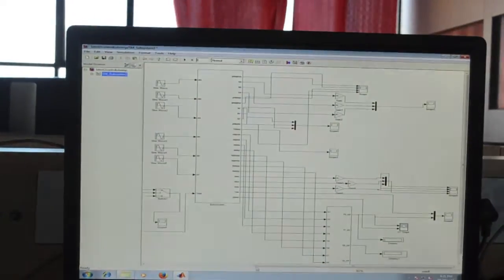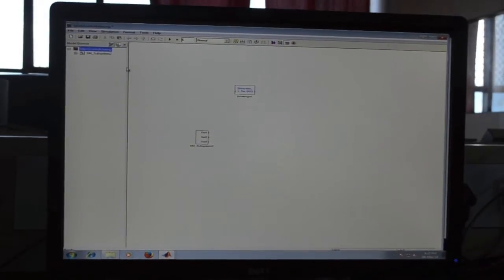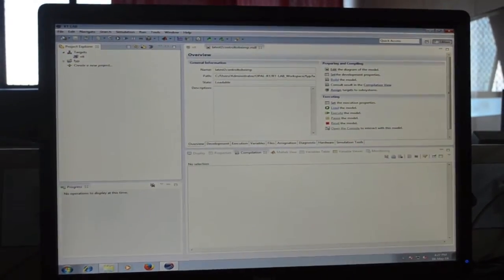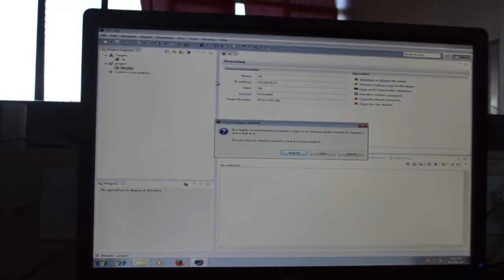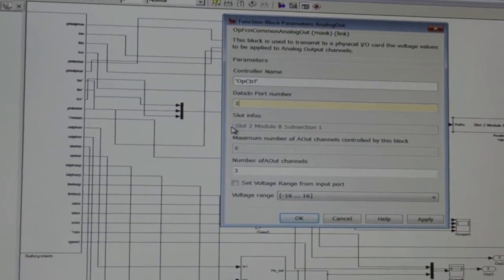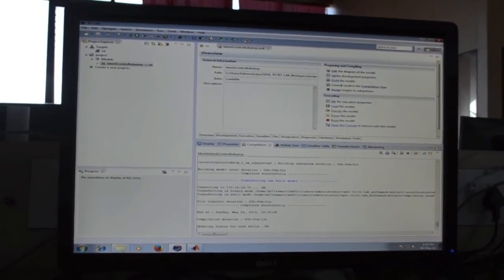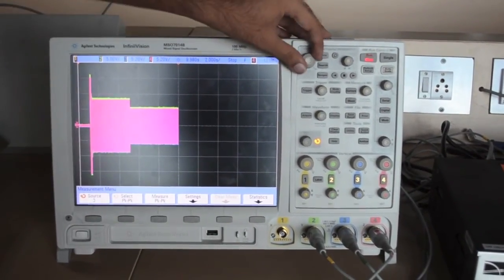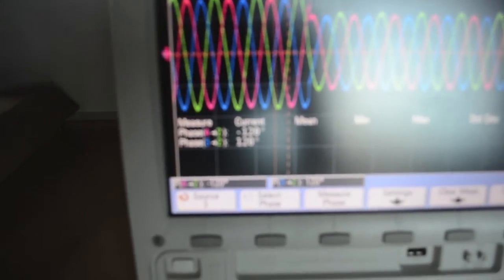Implementation of Doubly Fed Induction Generator using OPAL RT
Independent power solutions from renewable energy sources have become popular after incorporating power electronics control. In wind power generation, it is quite difficult to keep voltage and frequency constant during variable speed operation.
In this video ,DFIG is simulated using MATLAB/simulink and implemented on RT LAB/OPAL RT(OP4500).